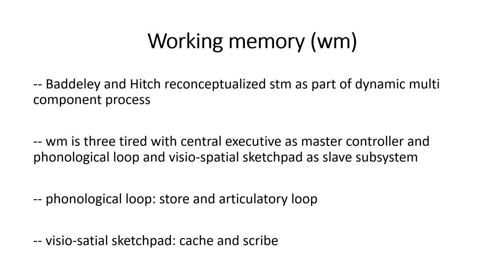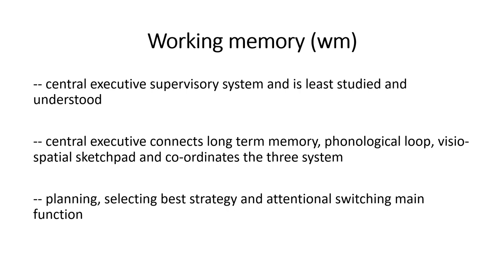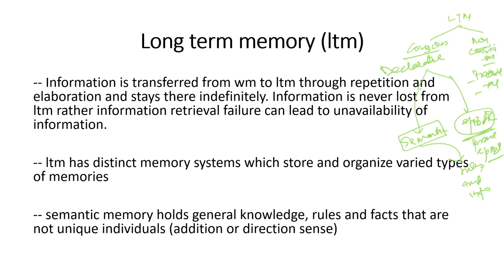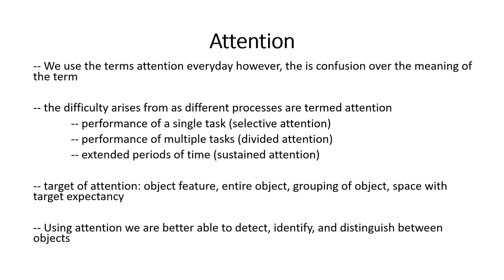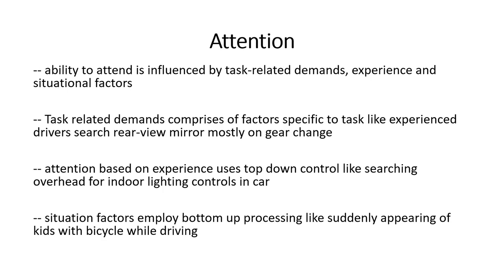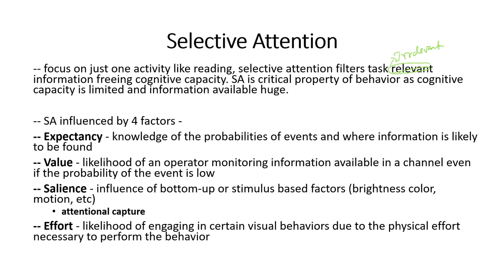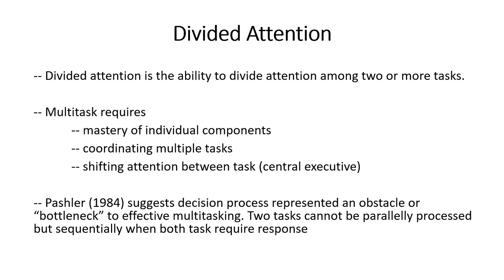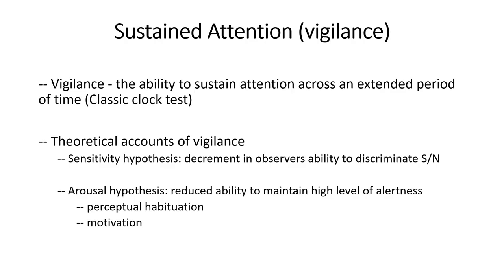Lec 12 :Multitasking - 2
Engineering Psychology
Prof. Naveen Kashyap